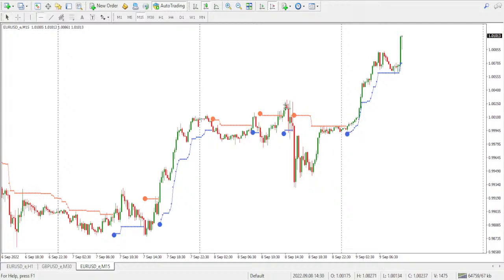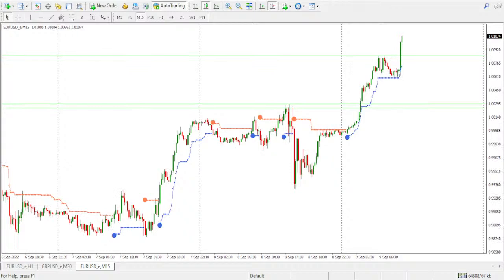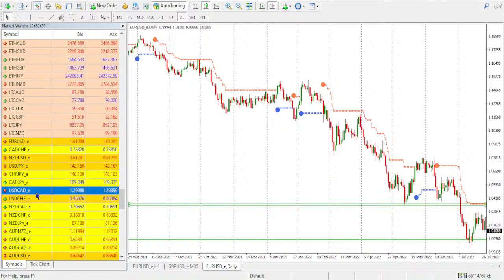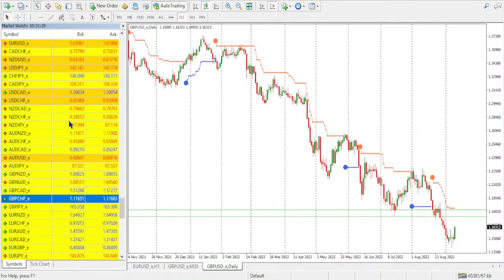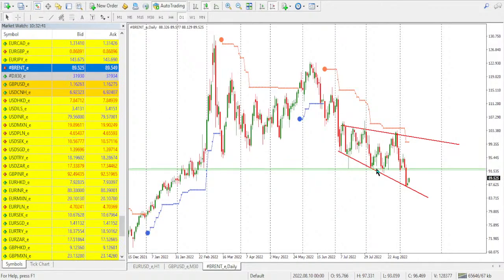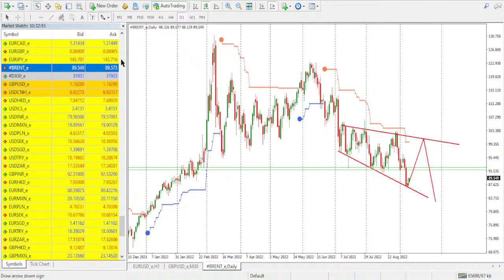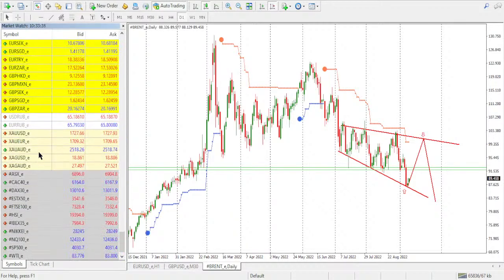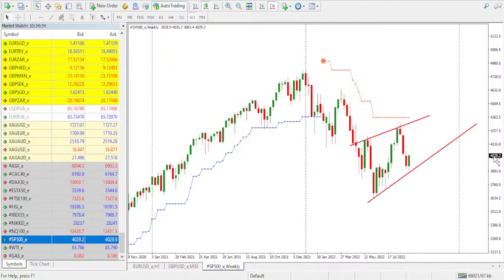Forex Forecast - 9 September 2022 [FRESHFOREX.COM]